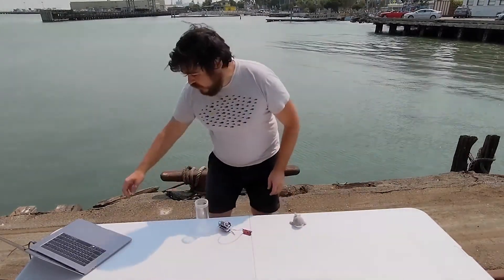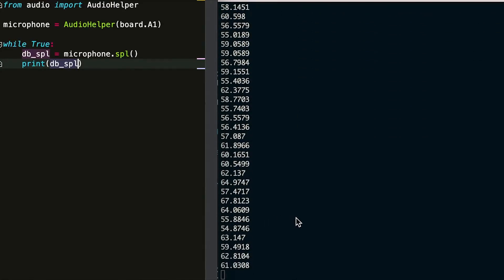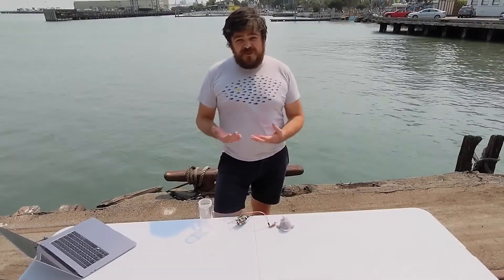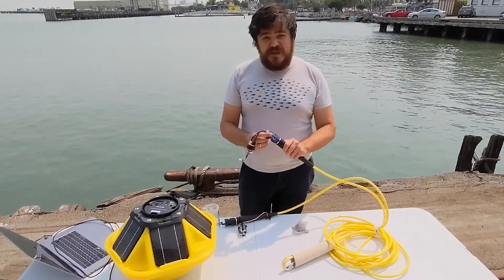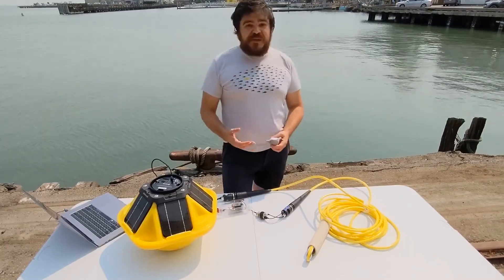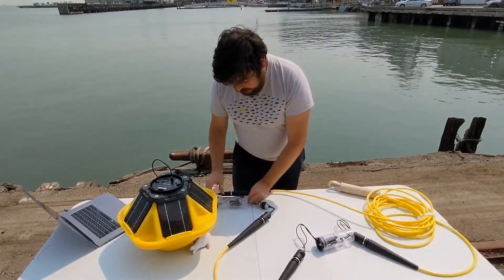Bristlemouth Demonstration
Bristlemouth Development Environment Demo

Stage 1: Sensor (Hydrophone)
Stage 2: Processing
Stage 3: Power
Stage 4: Data Transfer
Stage 5: Network Discoverability
Stage 6: Peer-to-peer